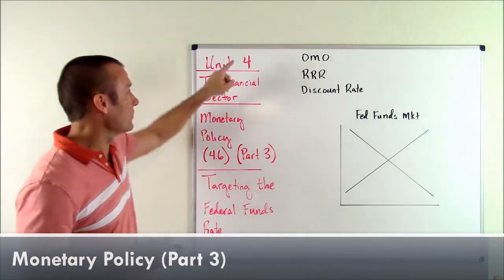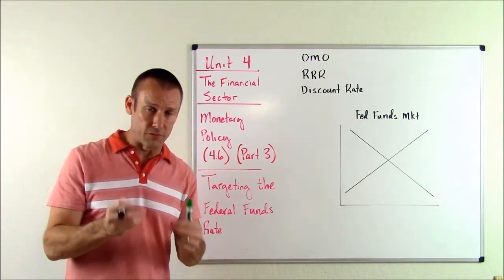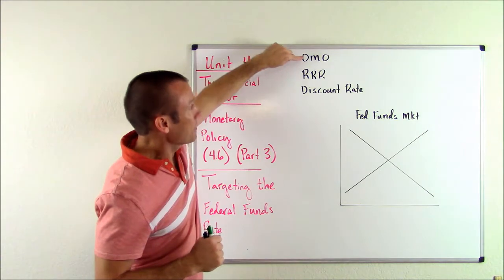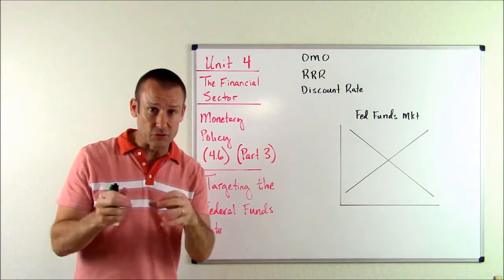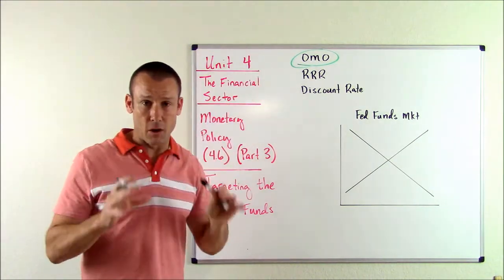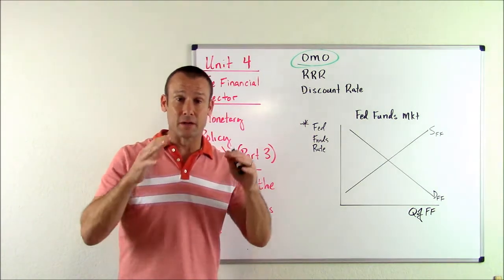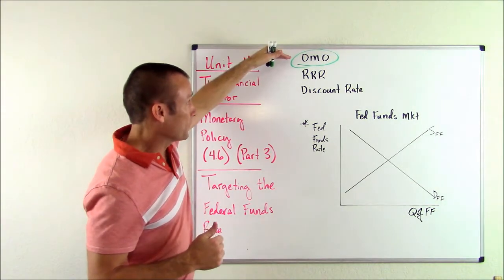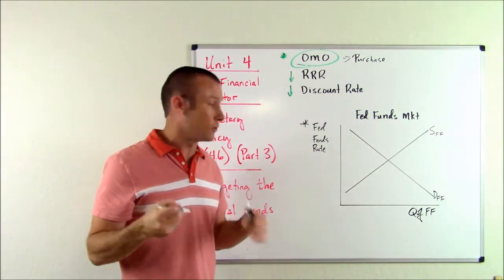Monetary Policy (Part 3): Targeting the Federal Funds Rate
This video is overview of the Fed's tools to conduct monetary policy.  Specifically it focuses on how the Fed targets the federal funds rate.  The Federal Funds Rate is the overnight interest rate banks charge one another when lending reserves.  The federal funds rate is something they target, but since they don't control it directly (i.e., set it), it is not considered a tool of the Fed (though they have a lot of influence over it).  This is an academic view of monetary policy.  This video is a little dated, monetary policy today focuses more on short-term interest rates (and not so much the money supply).  This video is made for 1st year college students or AP/IB Economics students.  It focuses on foundational economic concepts.